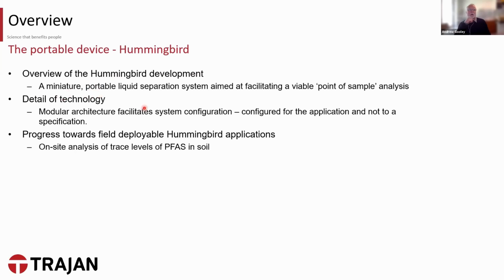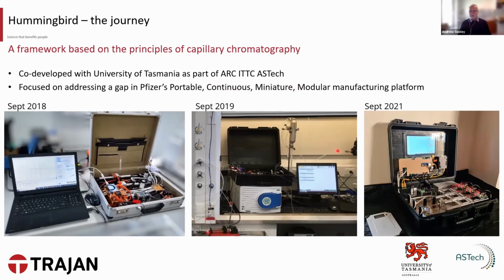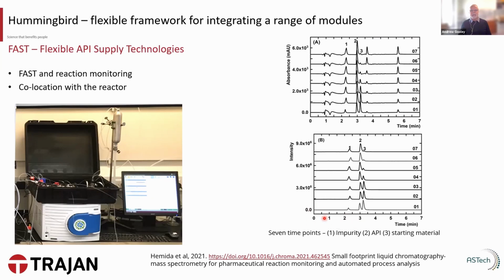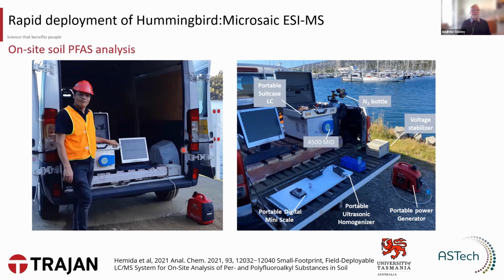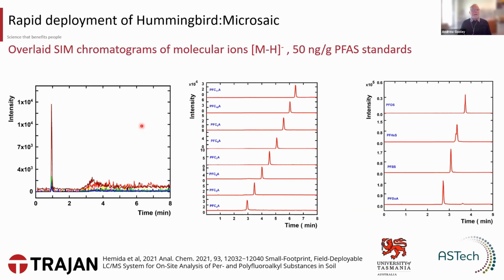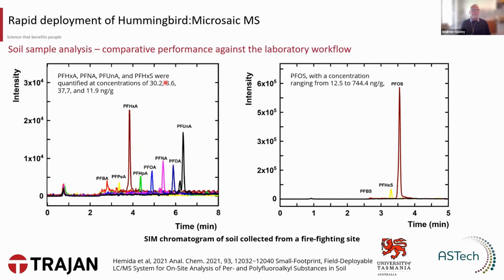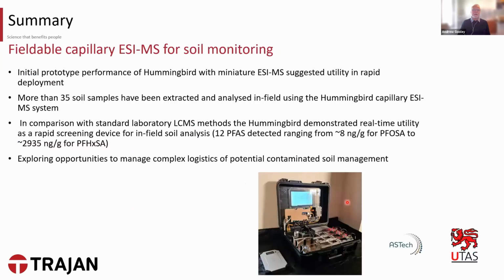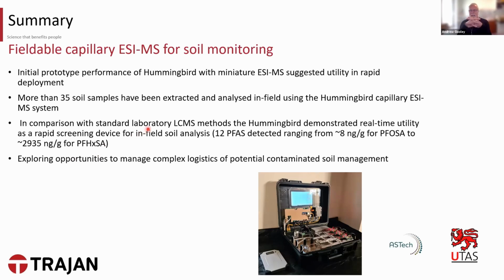ECW2021 - Dr Andrew Gooley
Andrew is the Chief Scientific Officer for Trajan Scientific & Medical – a global business with their HQ in Ringwood. Over the past 40 years, Andrew has experienced a career in both academia and industry. His passion is mentoring the next generation of scientists and engineers and introducing them to the opportunities that industry can provide and the diversity of careers that are possible - from R&D, Production, Project Management, Quality and Marketing. In his commercial role he has led multi-disciplinary teams of engineers and scientists on a diversity of projects from “omics” instrument development through to consumables for chromatography for the global analytical science community. He was appointed as University of Melbourne Enterprise Professor in Chemistry in May 2018.